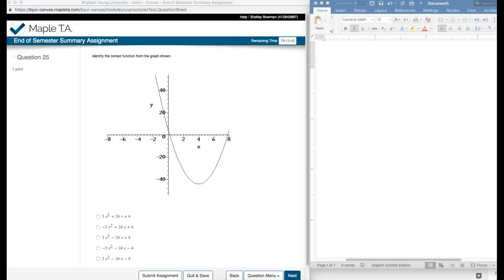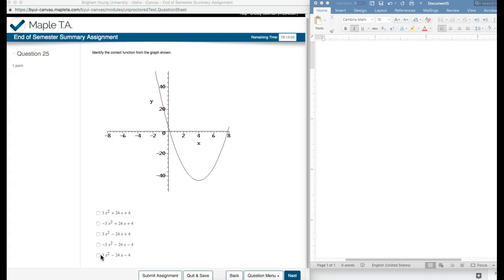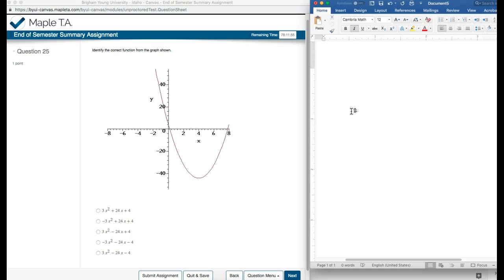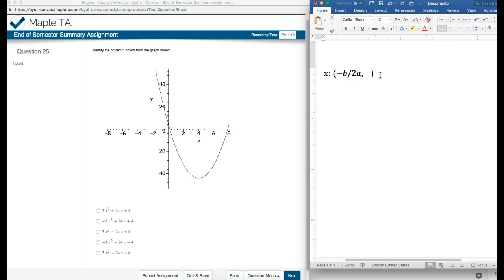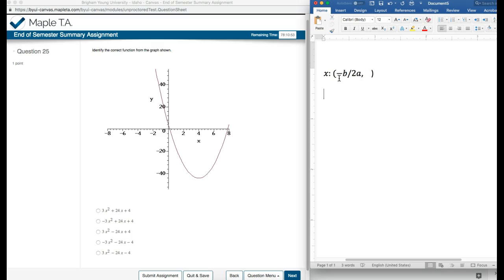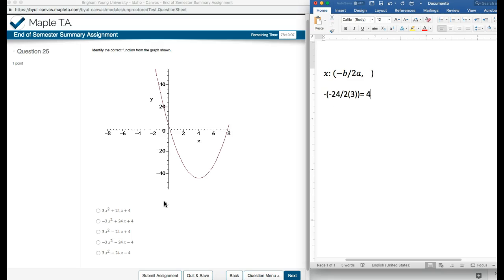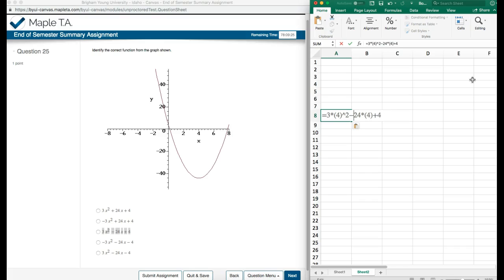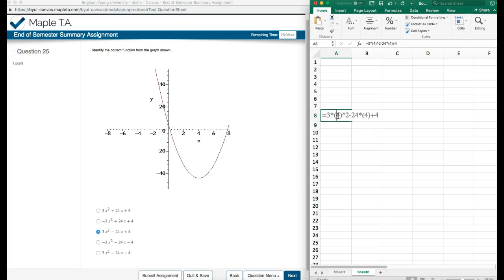End of Semester Summary Question #25